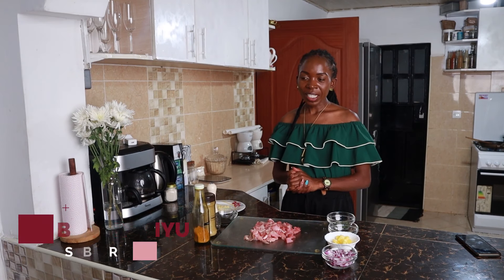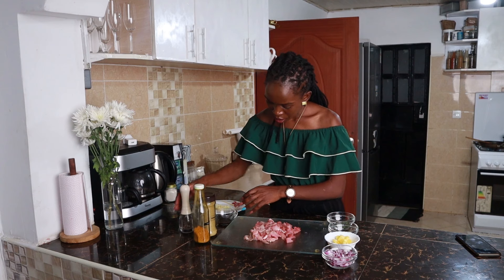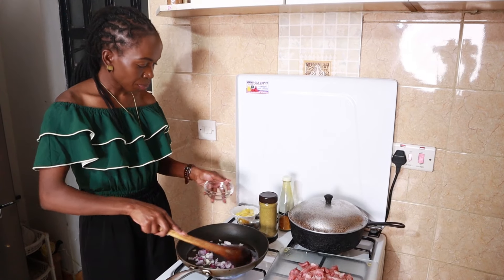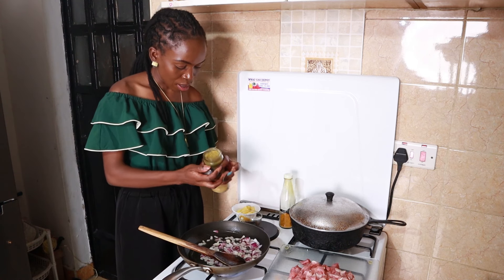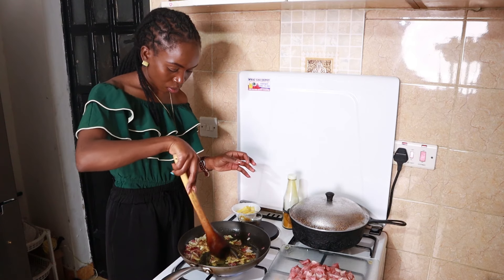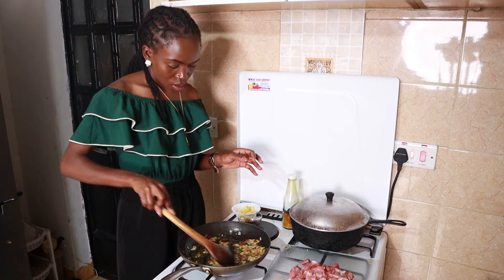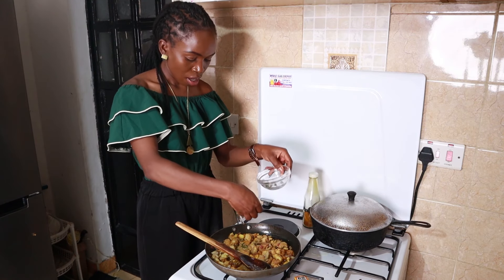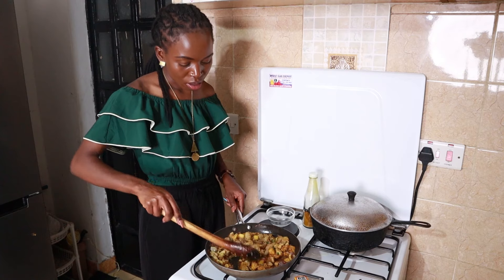How to make pineapple chicken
Pineapples go on pizza,rice and other dishes beautifully I tried out the pineapple chicken 🙂.
check out how it turned out.